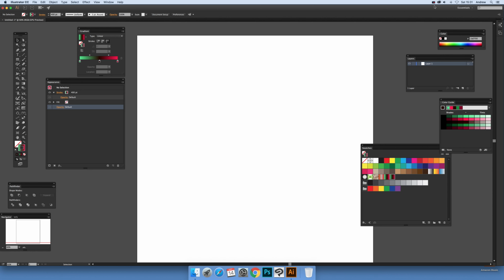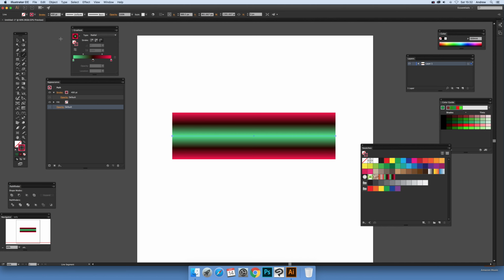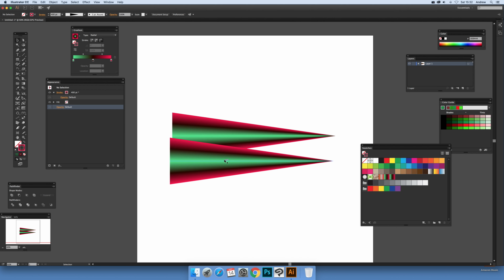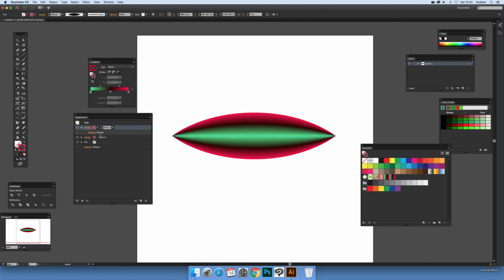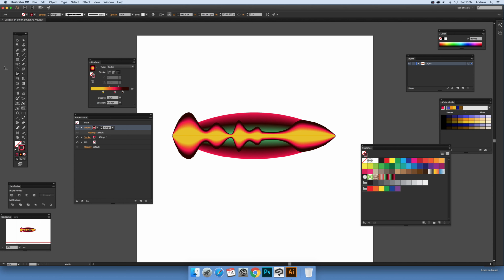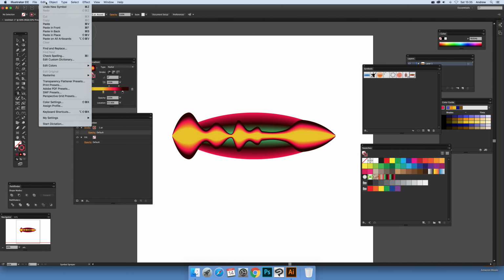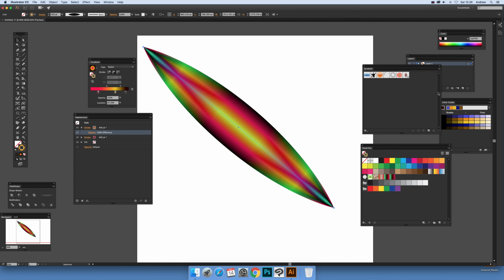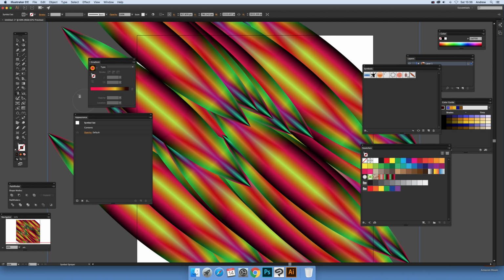How to apply gradients along a stroke and across a stroke in Illustrator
How to apply a gradient along a stroke and across a stroke in Illustrator and combine them and use them with the appearance palette and change the gradients and also use with blending modes and width profiles   CC 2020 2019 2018 etc

Intermediate level software tutorial (assumes some knowledge of the application and terms)